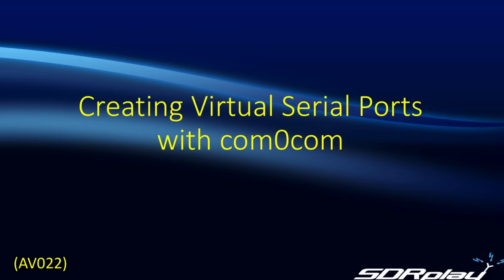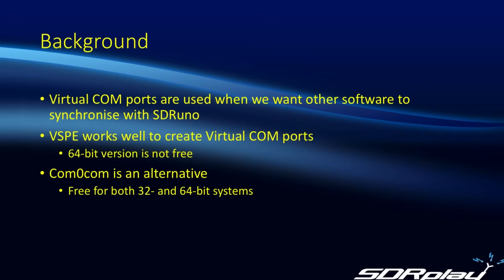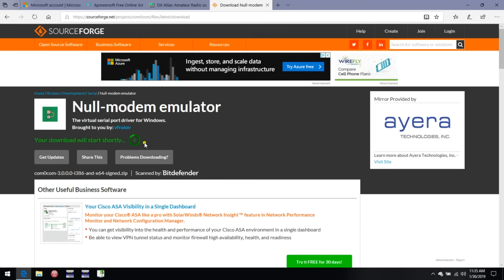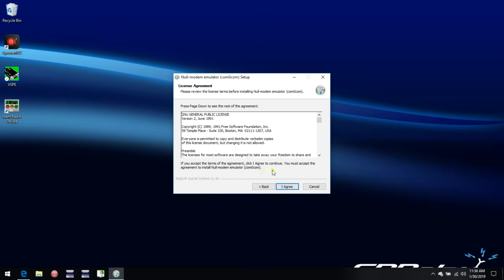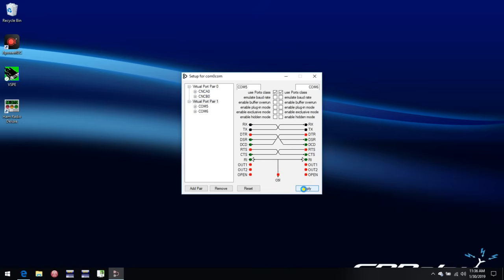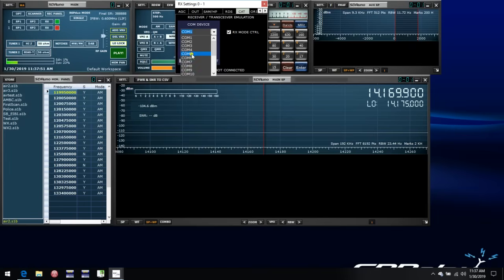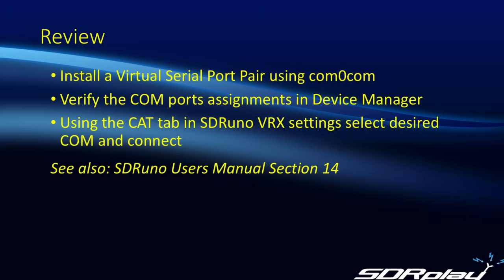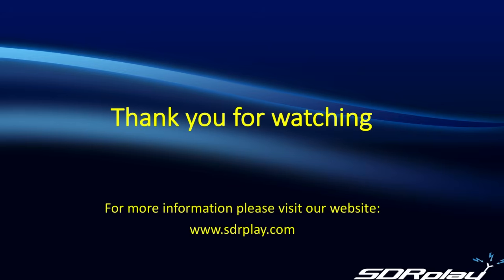Creating virtual COM ports with com0com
We sometimes want to set up virtual COM ports to allow synchronization between SDRuno and other logging or decoding software. Here we show how to set this up using the free software com0com.